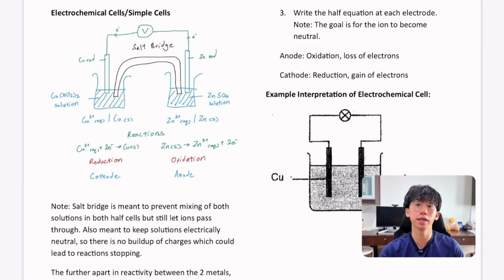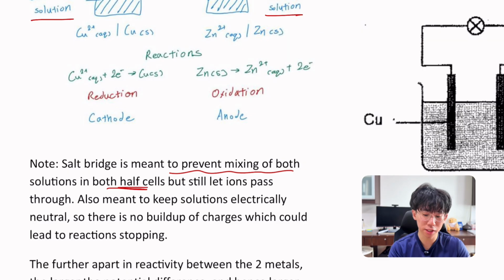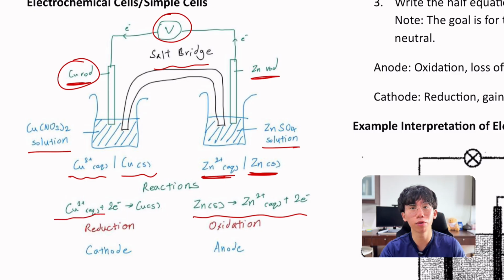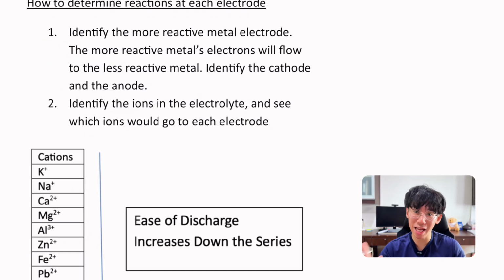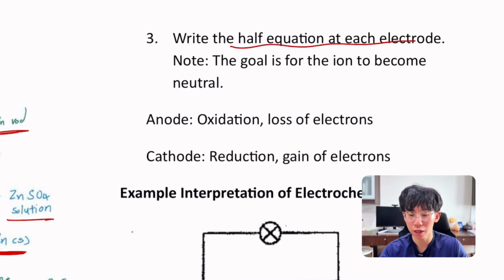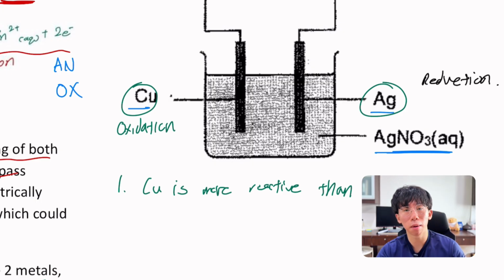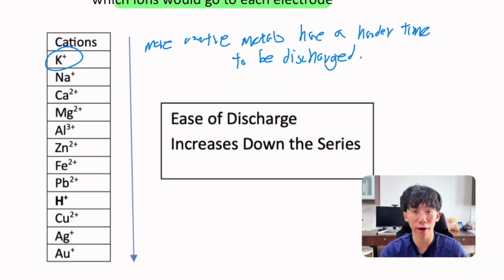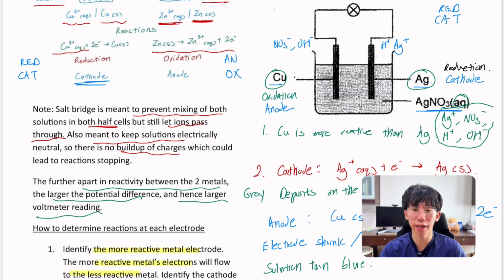How I Learn Electrochemical Cell l Sec 3/4 | Cambridge Uni Graduate